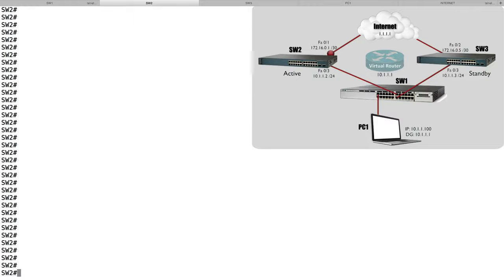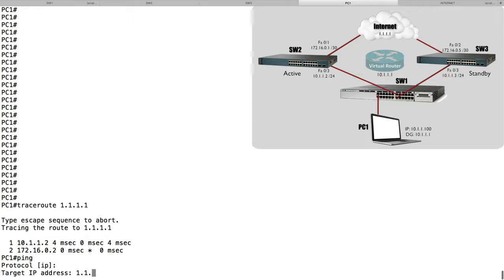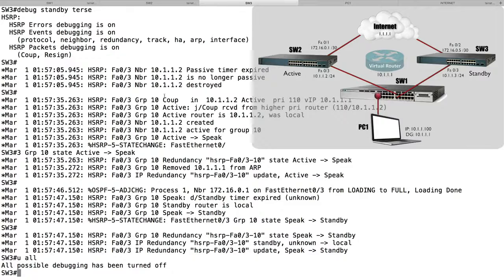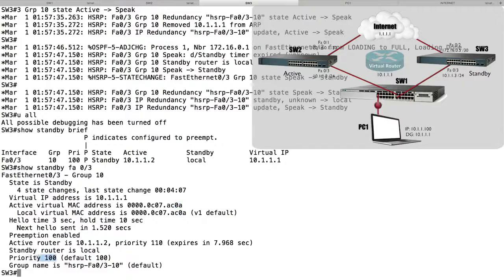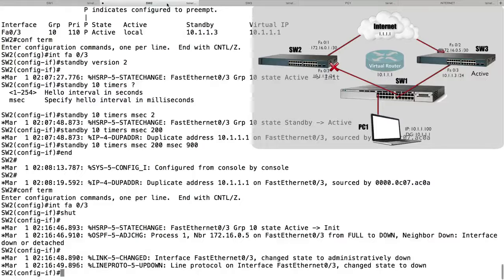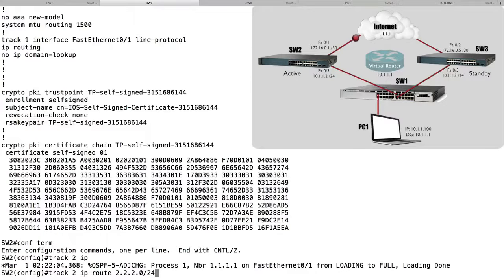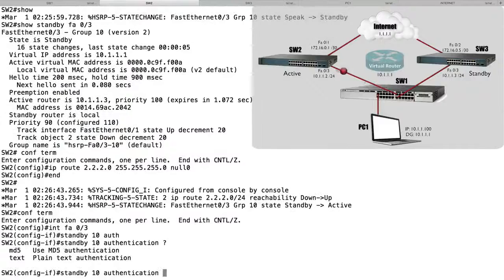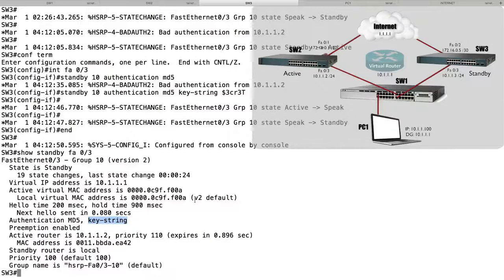Lesson 5 2 HSRP Configuration